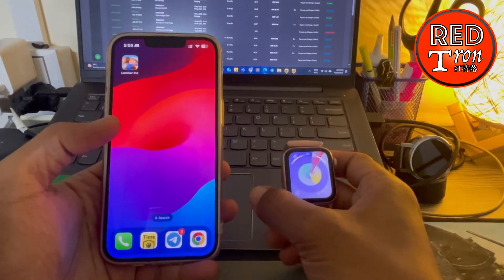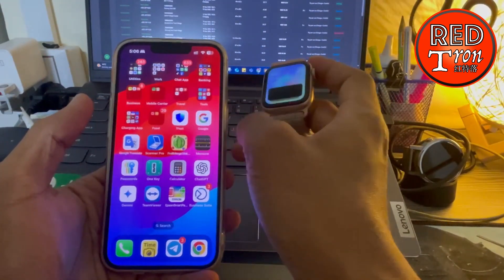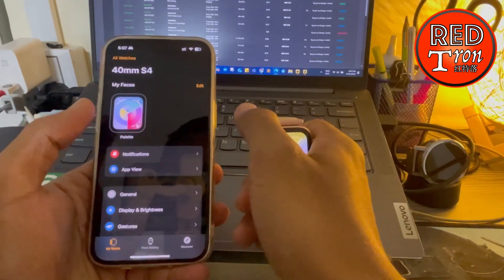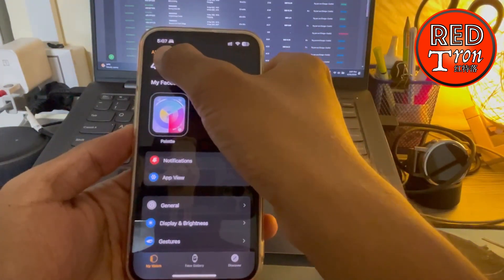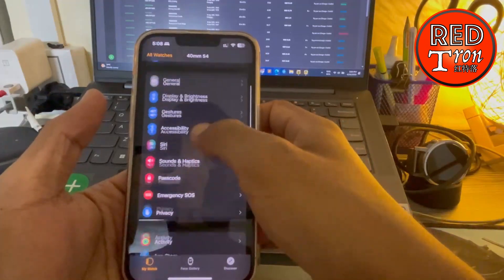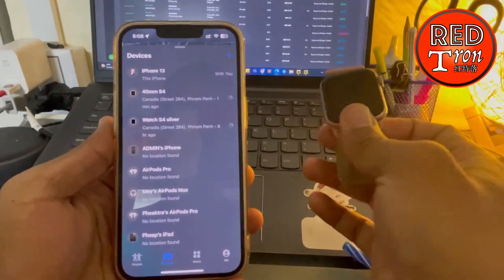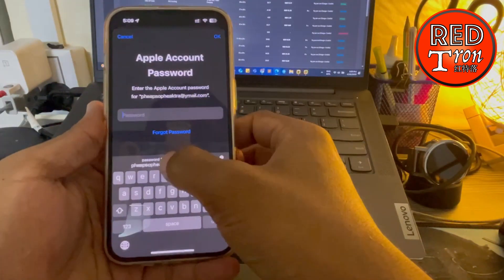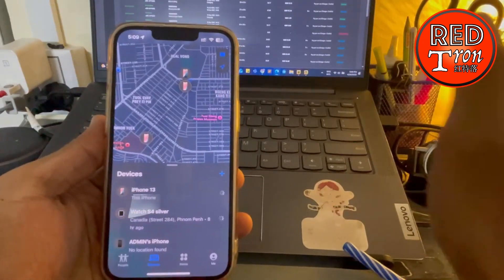How to Completely Remove iCloud from Apple Watch Before Selling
📝 Engaging Description:
Thinking of selling your Apple Watch? 🚨 Don’t do it before removing iCloud properly! In this step-by-step guide, I’ll show you how to permanently remove iCloud and unlink your Apple ID from your Apple Watch—the right way, to ensure the next owner can set it up with no issues.

Whether you're selling, gifting, or trading in, this process is crucial to avoid activation lock problems.
✅ Works for all Apple Watch models
✅ Safe, legal, and effective
✅ No tools or jailbreaks needed

📌 Watch till the end to make sure you don’t miss any important step!

🔒 Avoid activation lock errors
💬 Drop questions in the comments if you’re stuck